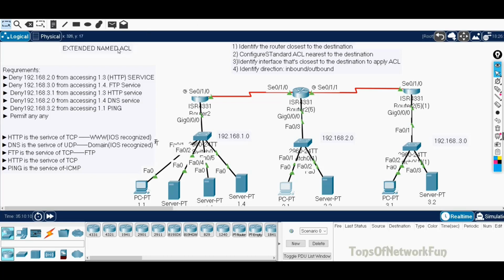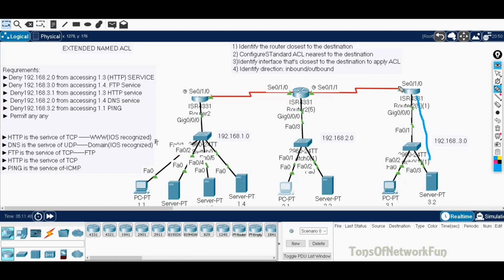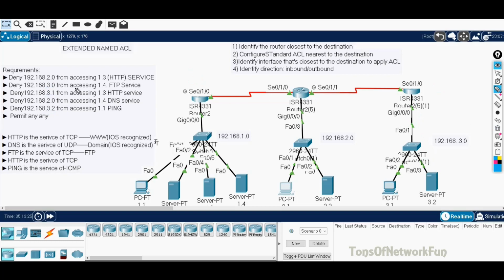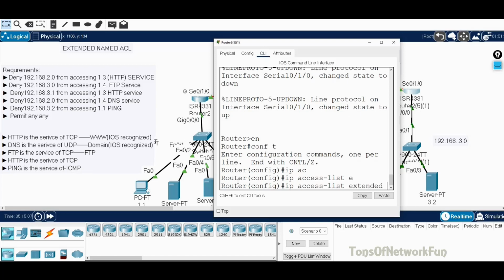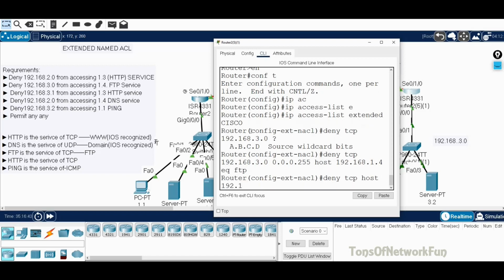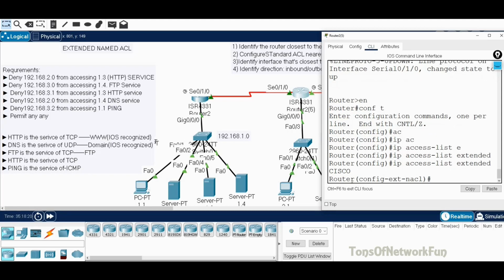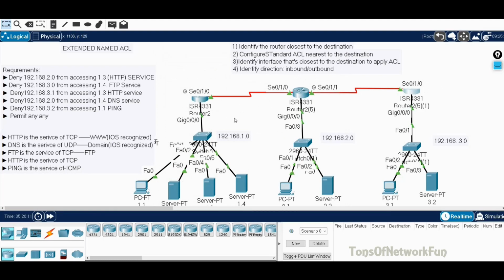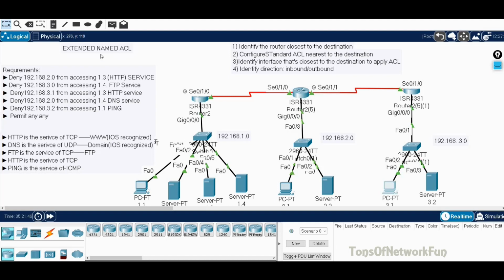►EXTENDED NAMED ACL Configuration I PACKET TRACER I IP Access-List Extended CISCO Deny tcp 1921681.1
►Ip access-list extended CISCO
   deny tcp  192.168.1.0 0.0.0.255 host 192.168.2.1 eq www
   deny tcp host 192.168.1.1 host 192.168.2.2 eq 80